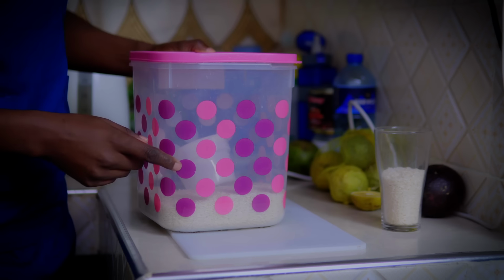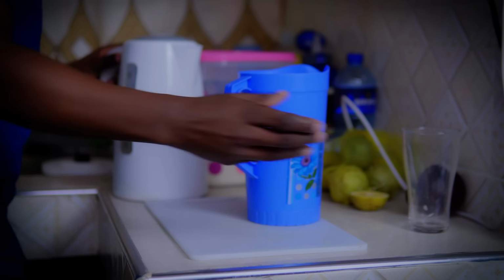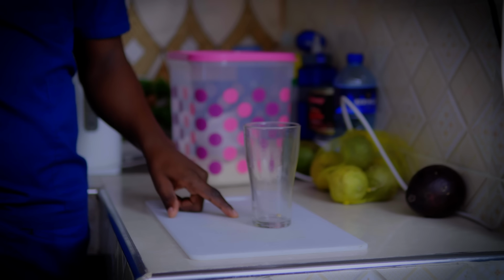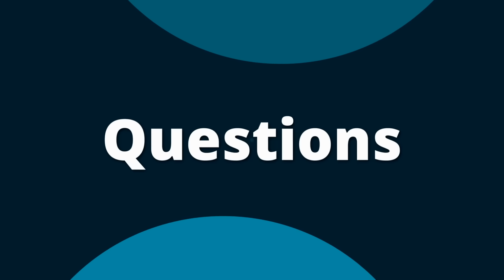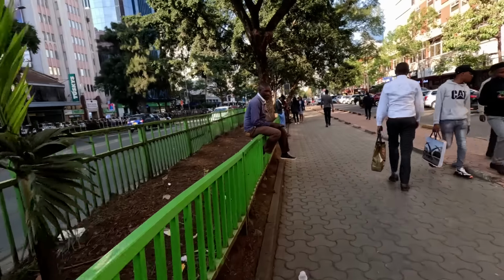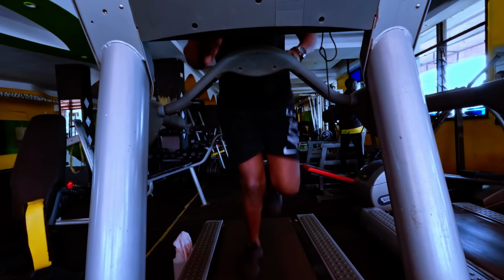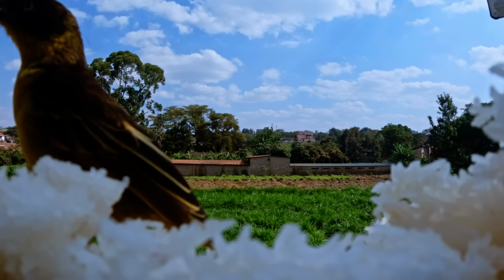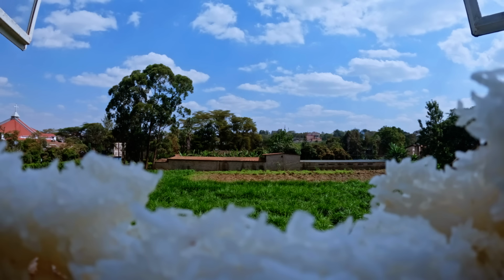I Tried Rice Water and Lemon for Weight Loss || Rice water Preparation || I lost 10kgs in 14 Days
📑 Contents:
00:00 - Intro
01:24 - Preparation
04:53 - Questions
06:32 - Weight stagnation
07:02 - Walking
07:11 - Gym treadmill
10:02 - Objectives
11:14 - Mistakes you are making
14:08 - Questions
18:53 - outro
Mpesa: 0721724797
📸The gear I use
🔵Sony A6400 camera
🔵Sigma 16mm F1.4 Lens
🔵HP EliteBook 850 g6: Amazon
🔵Dell S2722QC Monitor: Amazon
🔵Dell XPS 8950: Amazon
🔵Video light kit
👨‍🎓 About me
Hello, my name is Moses Kihuga a Medical Laboratory Specialist, currently licensed and practicing in Kenya. I’m an anti-microbial resistance champion. I love hiking a lot.
I make videos to educate common non-medical people about various medical topics that affect their lives. When I mention a condition, or a medical problem, I try all my best to provide a solution or a working mitigation.
🛑I make all possible efforts to make sure that the information contained in this channel is accurate and a true picture. However, science keeps changing, new information derived from ongoing researches. Some researches invalidating the previous ones, therefore, its’s your responsibility to make sure that the information is accurate. And on this note, information in this channel is meant for education purposes only, and should never replace doctor-patient relationships and instructions. Interactions on my channel doesn’t equate to medical consultations but just knowledge sharing. Thank you.